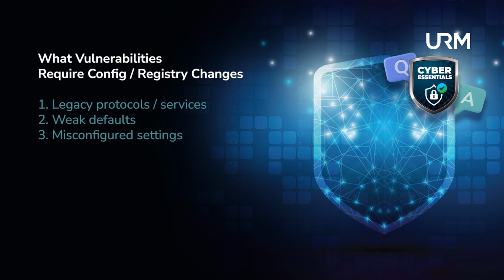Cyber Essentials and Cyber Essentials Plus Your Questions Answered - Episode 02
In January, we hosted a live Q&A session with Amarjit Sandhu, Cyber Security Analyst and Cyber Essentials Assessor at URM, who answered key questions about the scheme and offered practical advice for a successful certification.

In this clip taken from the webinar, AJ discusses the changes to requirements for vulnerability fixes seen in the new CE Question Set, Willow, and how significant these changes are likely to be for certifying and recertifying organisations.

Want to learn more about CE and CE+?
Register for our free webinar on 16 July, where we will discuss recent changes to the scheme, their practical impact on organisations, and answer your key questions about achieving and maintaining certification.